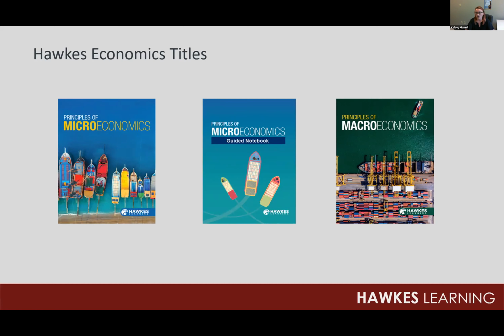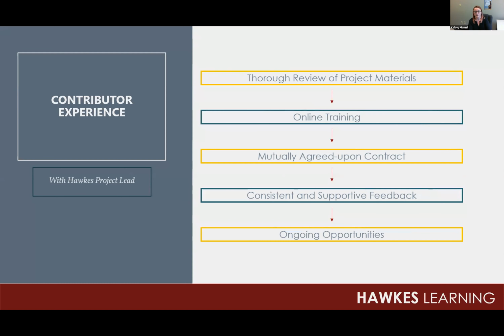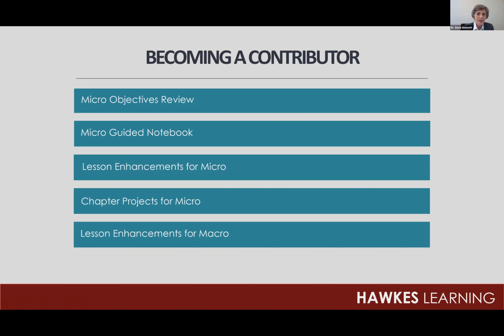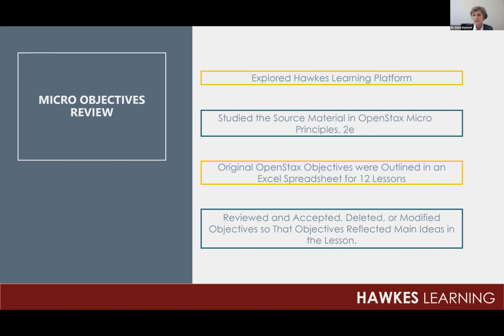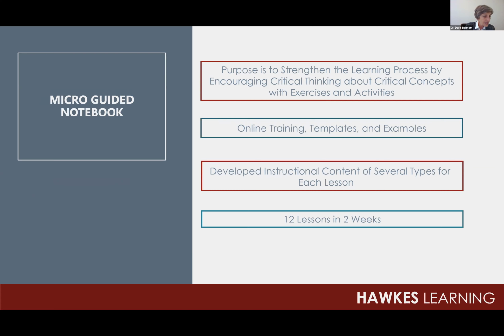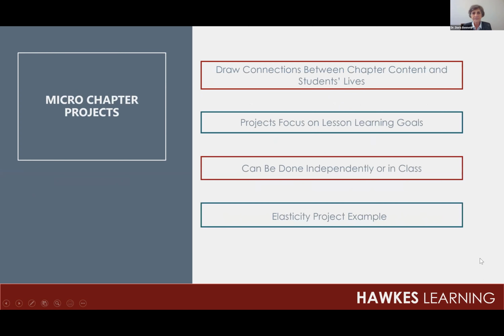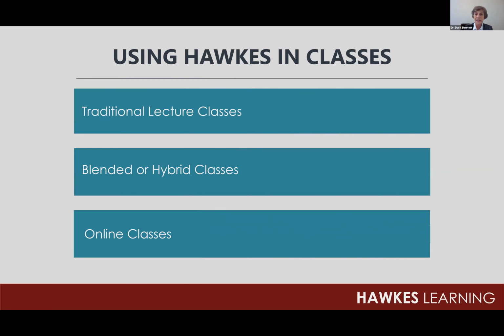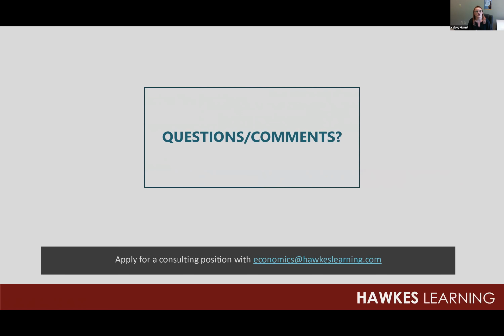Webinar: Economics Contributor Spotlight with Dr. Doris Bennett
Join Dr. Doris Bennett of Jacksonville State University for a first-hand look at how being both a Hawkes contributor and user has impacted her classroom experience and her work with students. As a contributor, Dr. Bennett has worked on a wide range of projects, including a major focus on the supplemental Guided Notebook that guides the note-taking process, includes extensive graphing practice, asks students to directly apply lessons learned to their own experiences, and more.

Hawkes’ Economics Project Manager, Kelsey Gamel, discusses how Hawkes materials are created and what contributing to their development entails

About the Presenter:

Dr. Doris Bennett has a B.A. in economics from Randolph-Macon Women’s College and an M.A. and Ph.D. from the University of Alabama. She previously taught at the University of South Carolina in Spartanburg and at Converse College. She is currently at Jacksonville State University, where she has taught Principles of Micro and Macro, Intermediate Micro and Macro, Health Care Economics, and Business Statistics for 33 years.